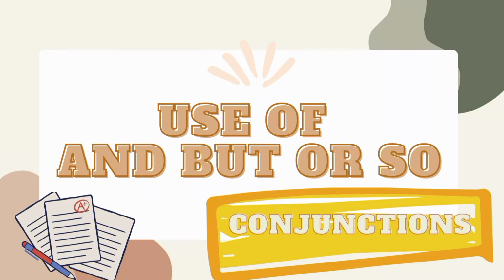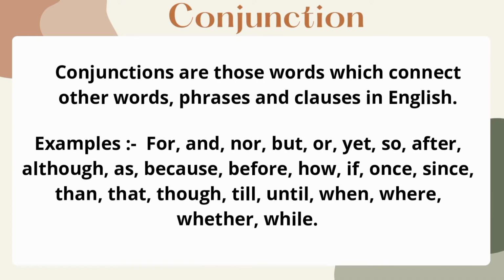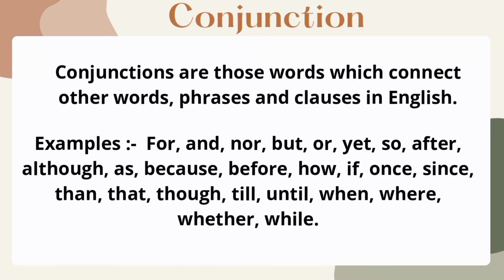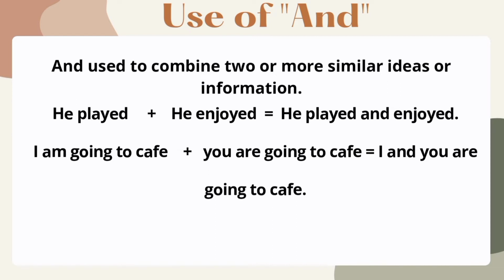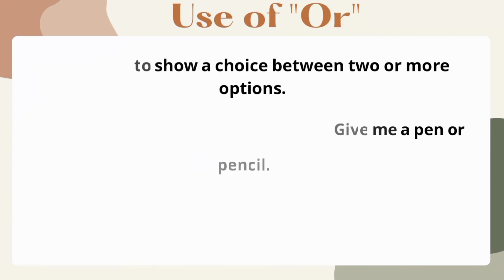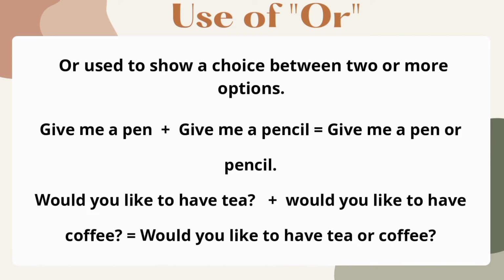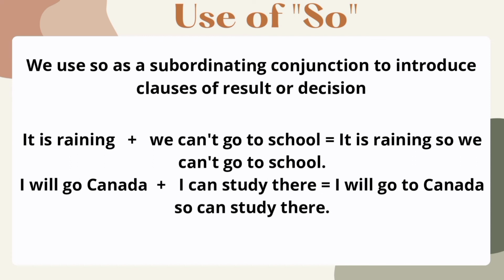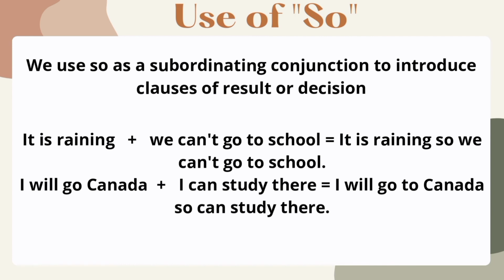Use of And, But, OR, So | Conjunctions in English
Use of And, So, But, Or | Conjunctions | Coordinating conjunctions

Hello friends !
I am Farheen. I welcome you on my Utube channel En English.

In today's you will learn the uses of some common conjunction like And, so, but, or.
if you also think too much before using these conjunctions so do watch the video and clear your confusion. I taught you what are  conjunctions and how to use these coordinating conjunctions in sentences. We use these Conjunctions to join two or more sentences, phrases, clauses in English. Learning Conjunction is very important to become a fluent English speaker.

Topics covered:-
1 what are Conjunctions
2 Examples of Conjunctions
3 Uses of coordinating conjunctions
4 Use of and, so, but, or in sentences.

For more videos click on the given links to view the other videos related to English.